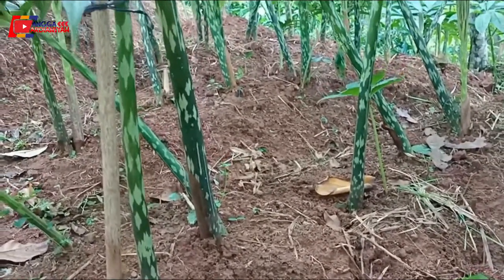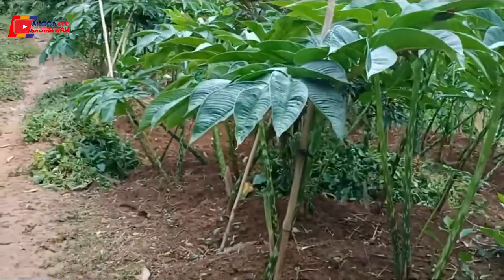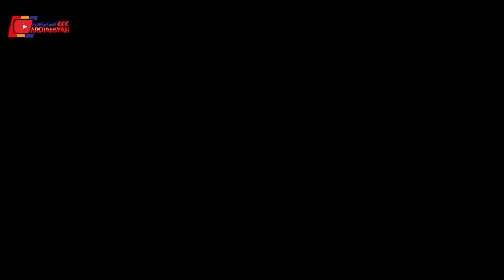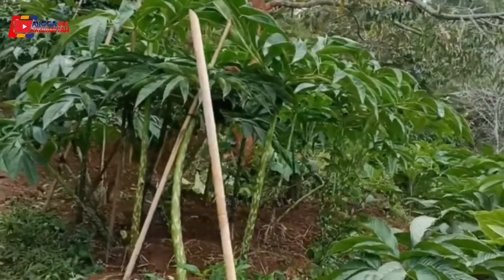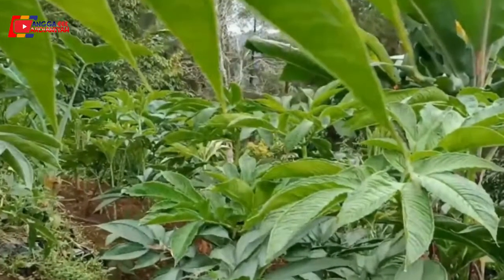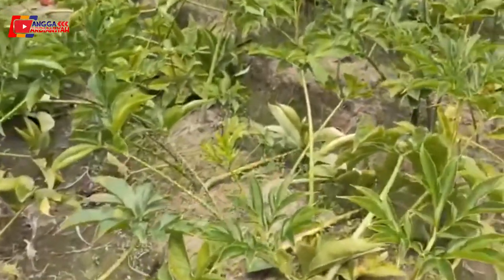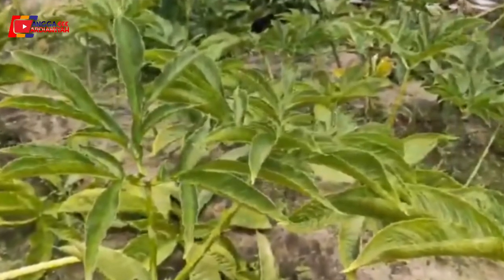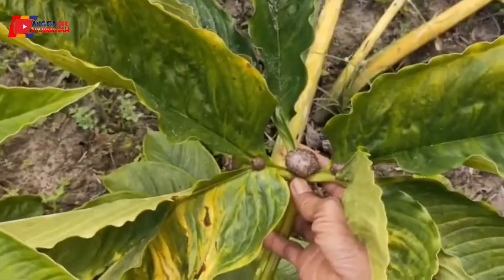Perhatikan Ciri Ciri Porang memasuki Masa Dorman/Ripah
halo teme temen pada video kali ini saya ingin memberikan informasi tentang ciri ciri porang memasuki masa dorman Atau ripah
simak penjelasanya ya dan semoga bermanfaat buat temen temen semuanya yaa khususnya khususnya buat petani porang semua

Terima kasih Teman Teman semua  ayo kita bersama sama bangun chanel ini supaya bermanfaat dan juga hiburan kepada banyak orang.